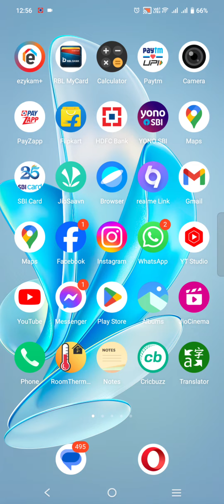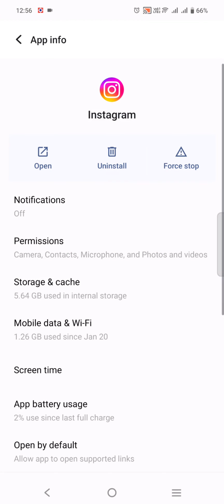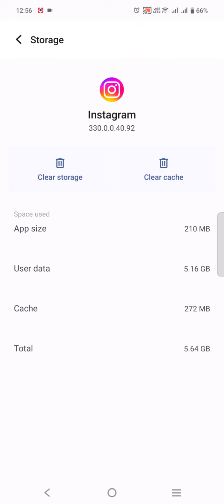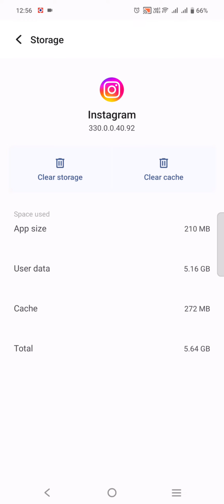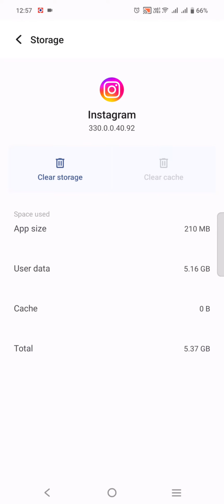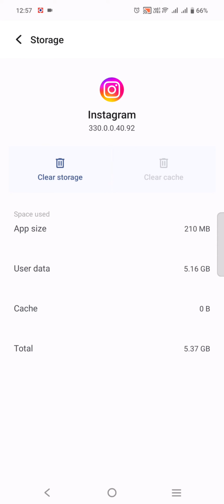How To Clear Cache/App Data Of Instagram on Phone | Reset Instagram App [Step-by-Step Guide]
Are you experiencing sluggish performance or glitches on your Instagram app? It might be time to clear the cache or app data! In this comprehensive tutorial, we'll walk you through the step-by-step process of clearing cache and app data on Instagram, helping you refresh your app and get it running smoothly again.

Whether you're using an Android or iOS device, our tutorial covers the exact steps you need to take to clear cache and app data effortlessly. Say goodbye to lagging feeds and frozen screens with our easy-to-follow guide.

Key topics covered in this video:

Understanding the importance of clearing cache/app data on Instagram
Step-by-step instructions for Android and iOS devices
Tips for optimizing your Instagram app's performance
Don't let a sluggish Instagram app hinder your social media experience. Watch our tutorial now and learn how to reset your Instagram app like a pro!